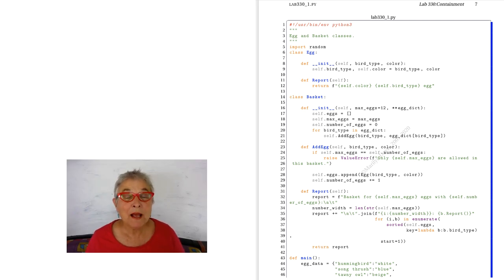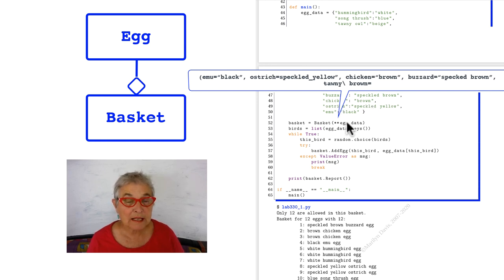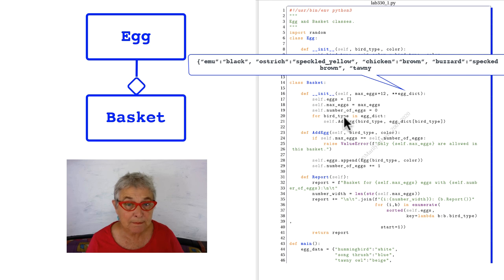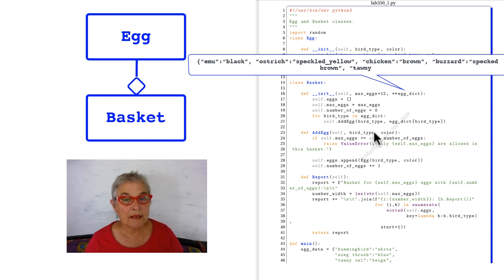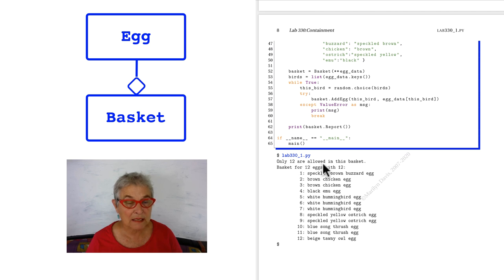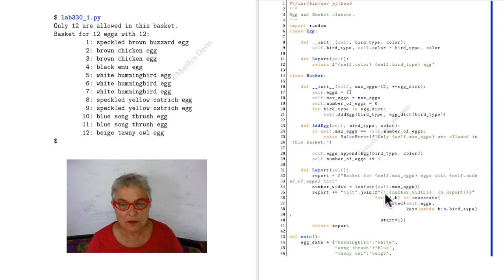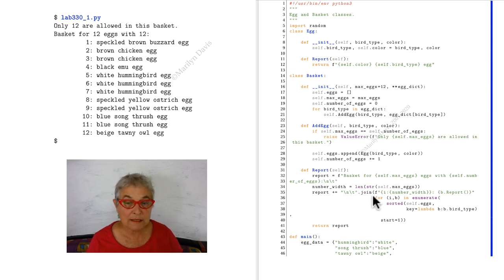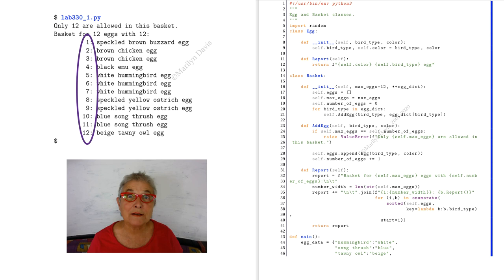Lab330 Containment solution